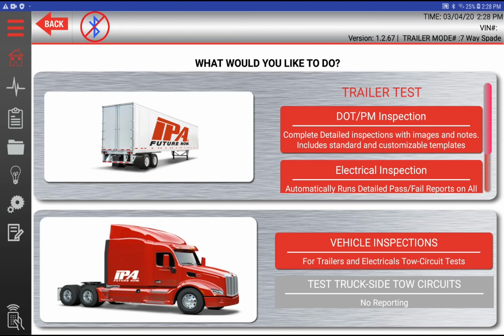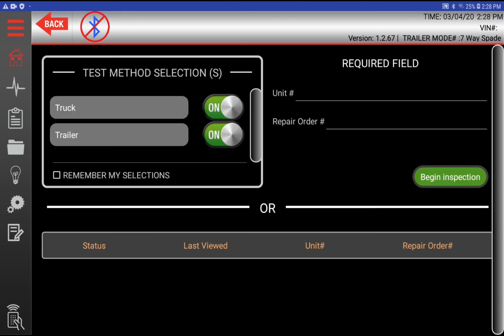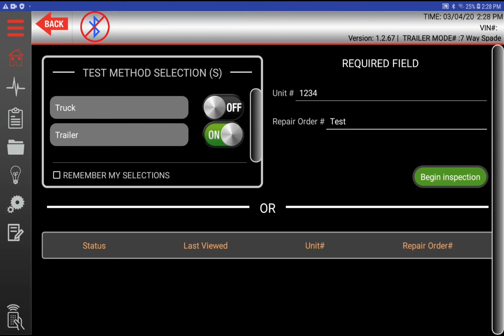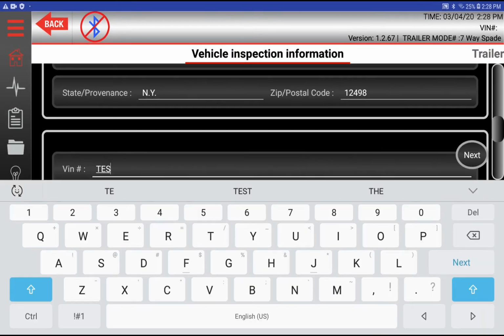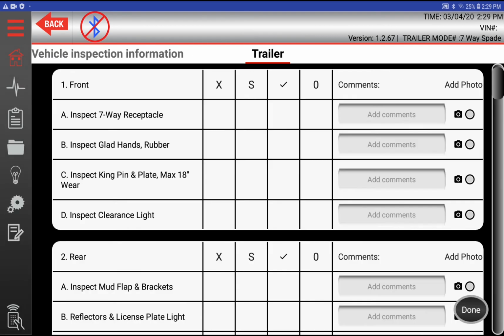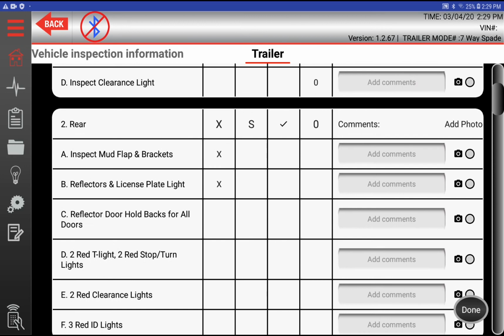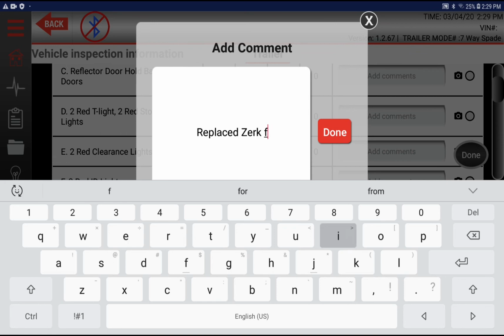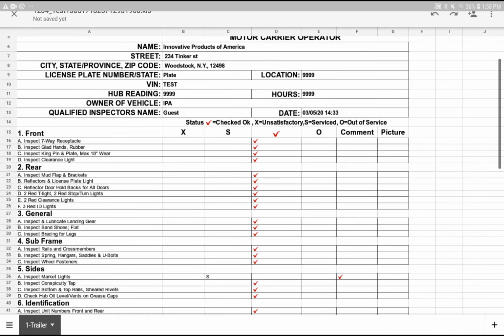IPA Alpha MUTT Tutorials - How To Perform A DOT or PM Inspection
The Alpha MUTT from Innovative products of America features IPA®’s diagnostic software suite, which provides faster and more comprehensive paperless inspections, resulting in less mistakes and citations down the road.

This tutorial covers how to perform a report utilizing the Alpha MUTT's proprietary technology and a custom software suite.

The Alpha MUTT is an advanced diagnostic trailer tester with detailed reporting capabilities and ABS diagnostics.  Available in both Shop and Service Truck models, it saves time and money by providing mistake-free, paperless inspections that are faster and more efficient than existing methods across all your locations.